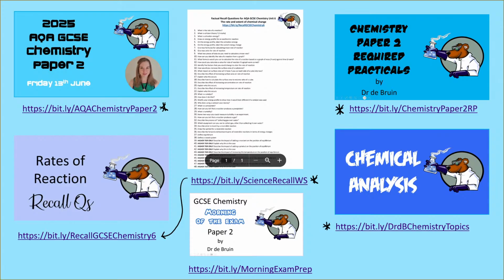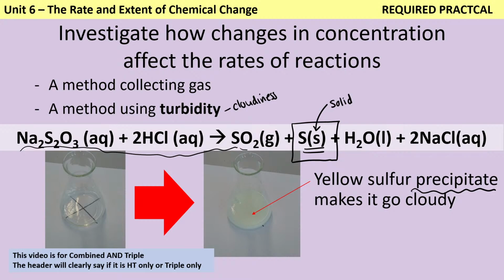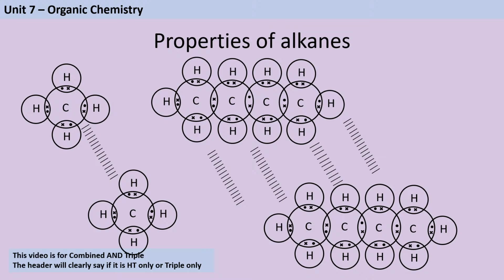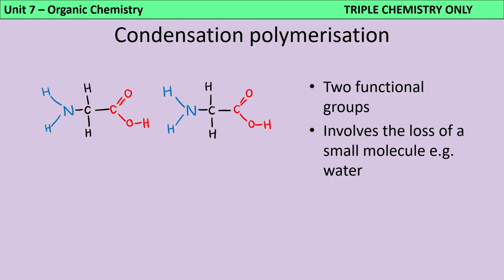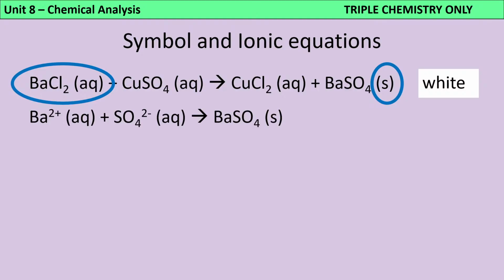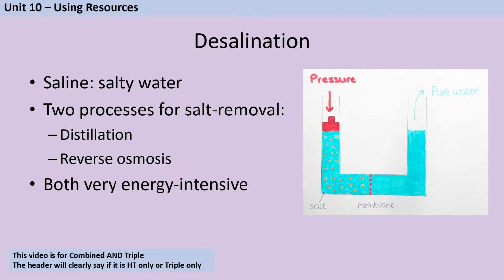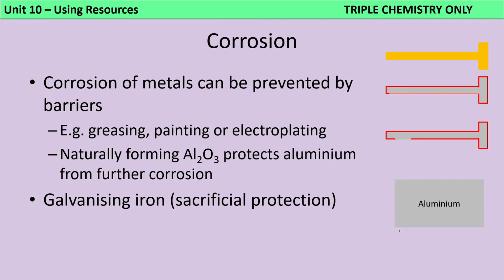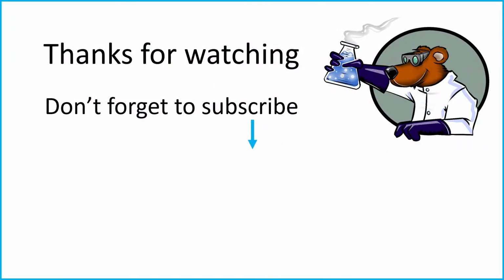LIVE 2025 AQA GCSE Chemistry Paper 2: The extended "director's cut"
Every year, students ask me "does this summary video contain EVERYTHING in Chemistry Paper 2" and I have to say "No, because it's as long as it would be when I give the same talk in class to my students!) But this year' I'm going to do the "Extended cut" of Chemistry Paper 2, covering things in even more detail.

If you want the original (shorter) pre-recorded version, you can find it

If you found this live stream helpful, you can support me

This video covers EVERYTHING for Higher and Foundation of Triple and Combined Science.

We will cover:
6.1 Rate of reaction
Including Required practical 5: how changes in concentration affect rates
6.2 Reversible reactions and dynamic equilibrium
7.1 Carbon compounds as fuels and feedstock
7.2 Reactions of alkenes and alcohols (chemistry only)
7.3 Synthetic and naturally occurring polymers (chemistry only)
8.1 Purity, formulations and chromatography
Including Required practical 6: paper chromatography
8.2 Identification of common gases
8.3 Identification of ions by chemical and spectroscopic means (chemistry only)
Including Required Practical 7: ion testing
9.1 The composition and evolution of the Earth's atmosphere
9.2 Carbon dioxide and methane as greenhouse gases
9.3 Common atmospheric pollutants and their sources
10.1 Using the Earth's resources and obtaining potable water
Including Required practical 8: analysis and purification of water samples
10.2 Life cycle assessment and recycling
10.3 Using materials (chemistry only)
10.4 The Haber process and the use of NPK fertilisers (chemistry only)